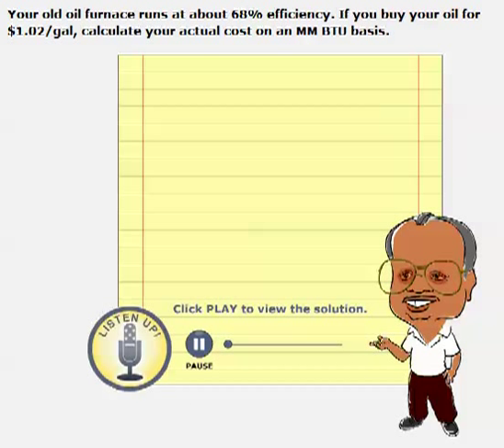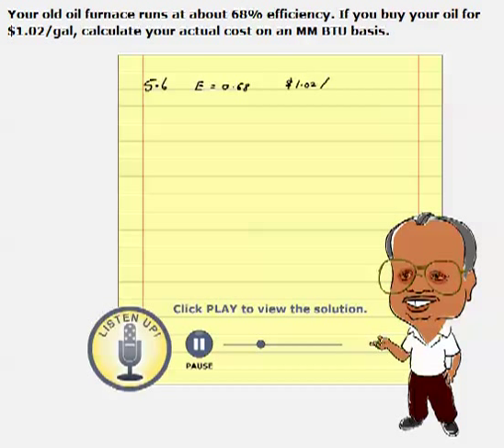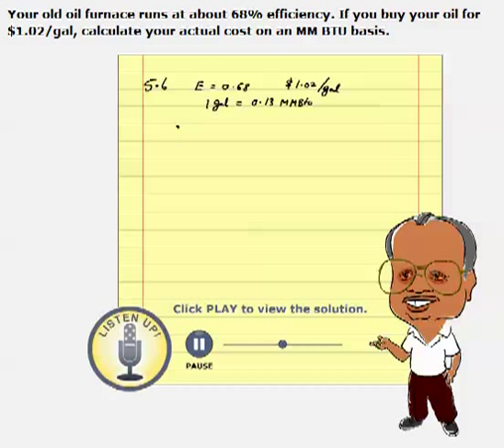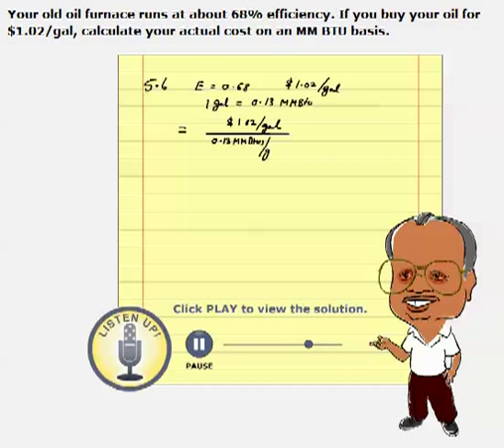Energy Costs Problem # 2